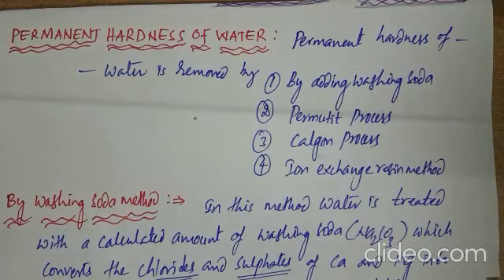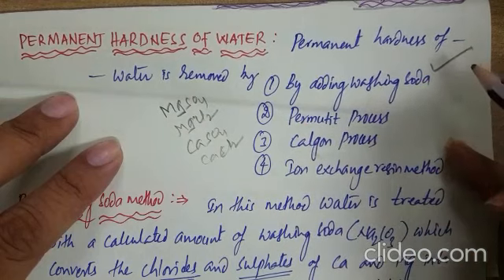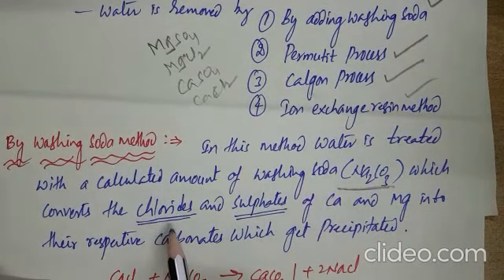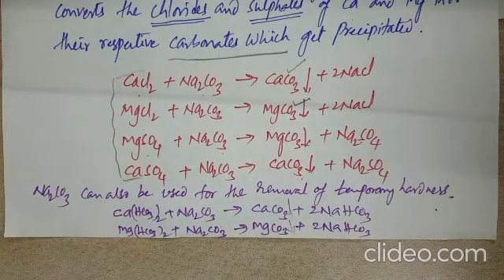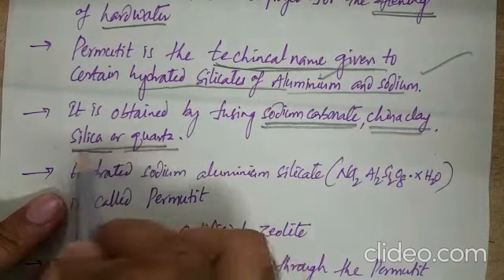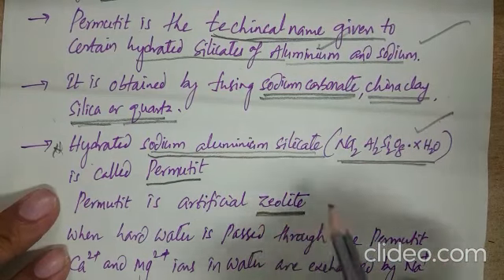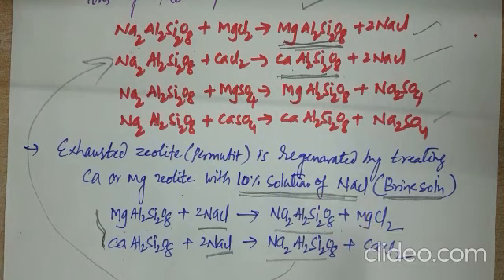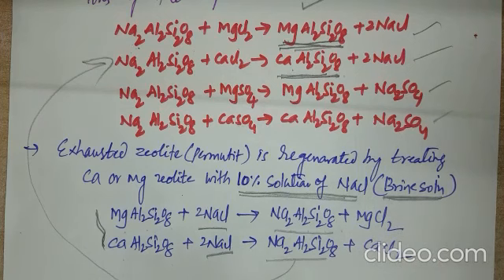HARD WATER PART 2